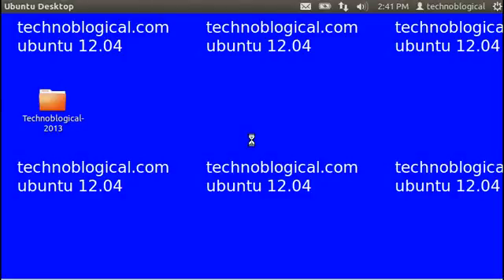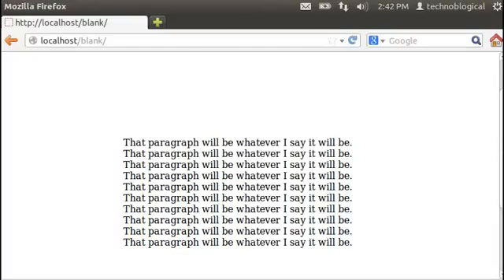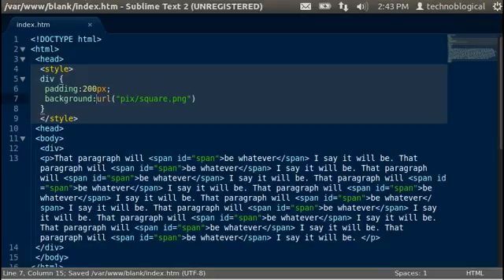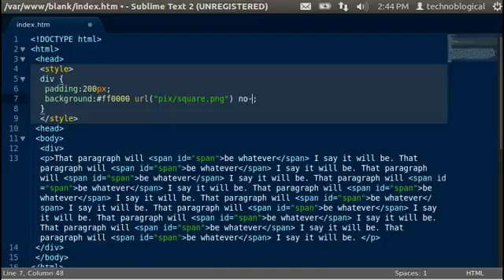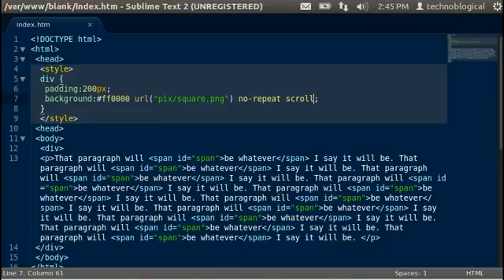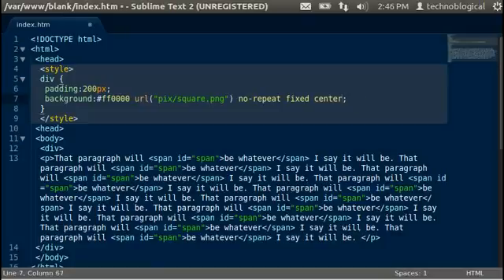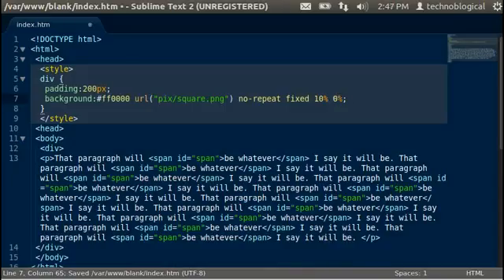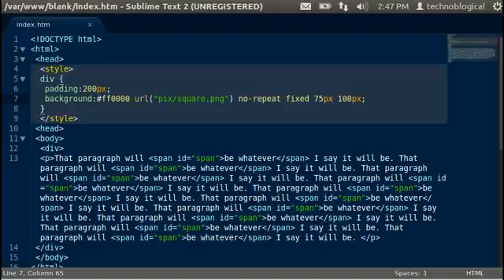CSS how to background thewebclever.com